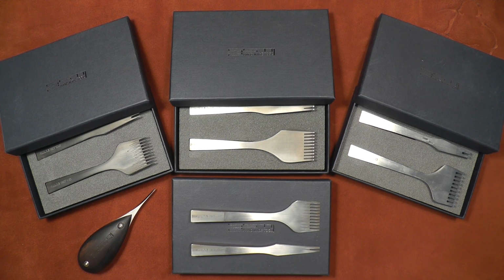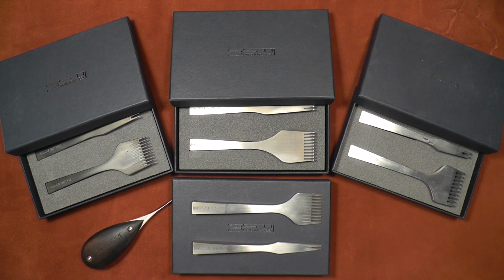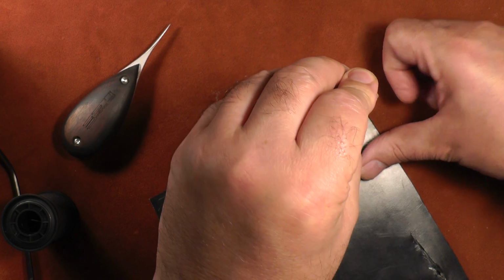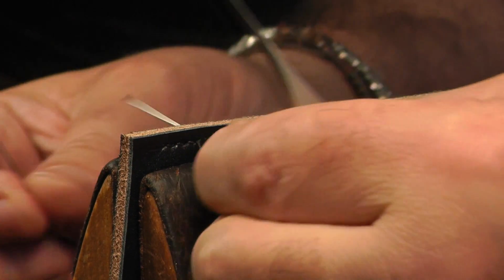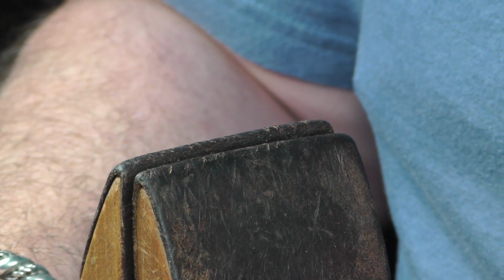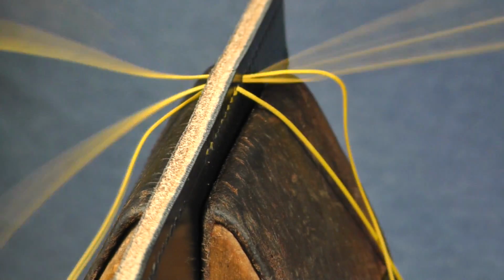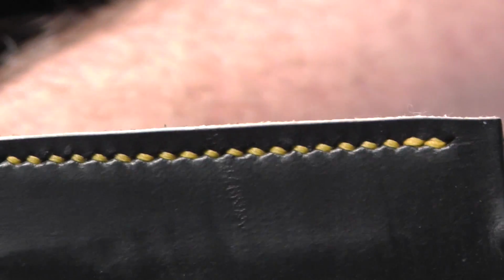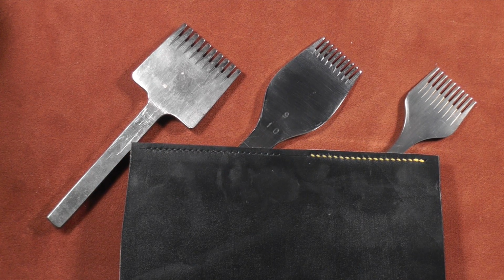Pricking Iron Review Part 12 Doldokki Pricking Iron.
This video will hopefully assist you in choosing the right tool to suit you and your style of stitching.
Due to it's size and to make it easier to find the iron you want to see, it has been broken down into a number of parts.
In addition to this, you can download the specification sheet